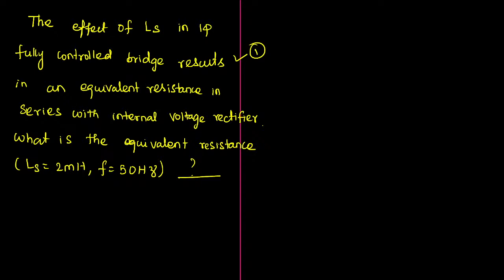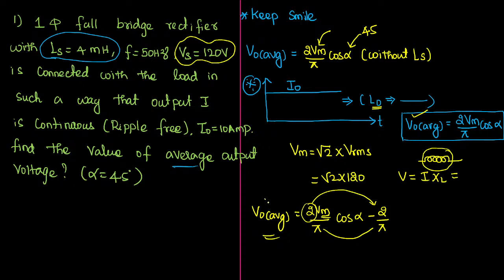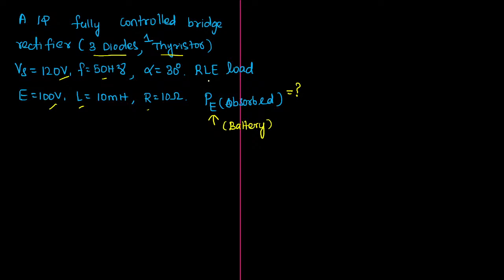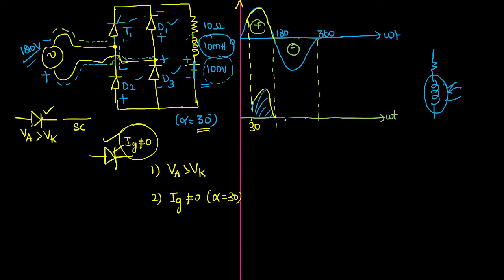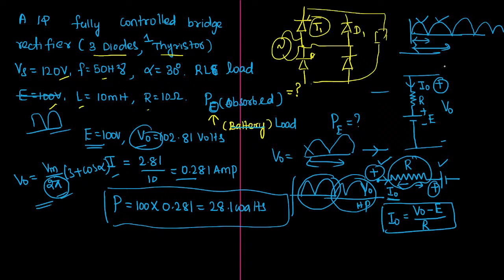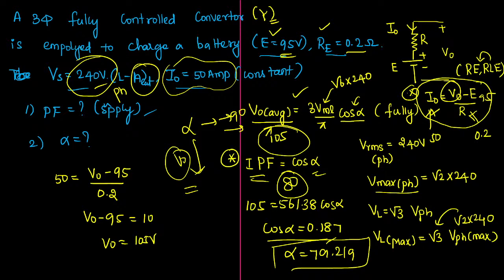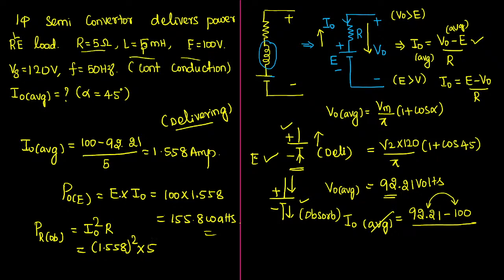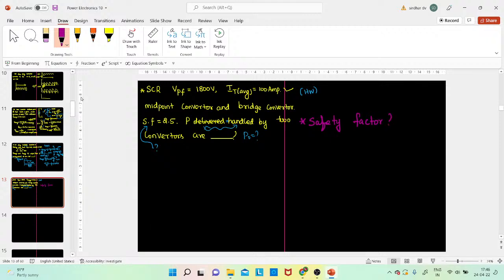PE || Rectifiers 07